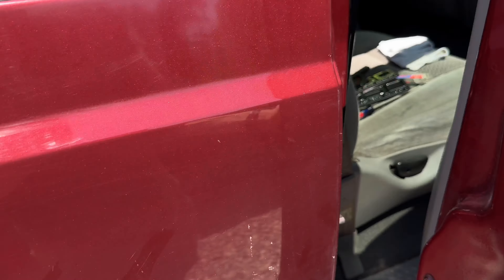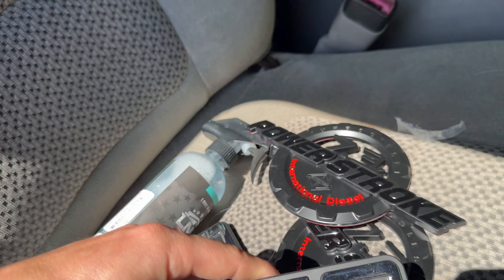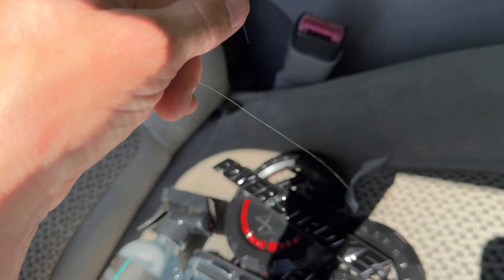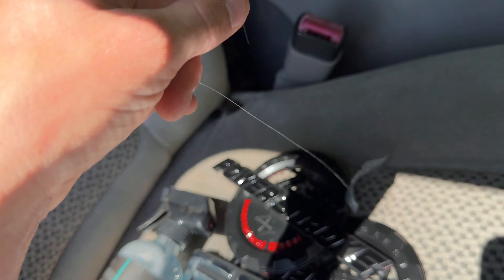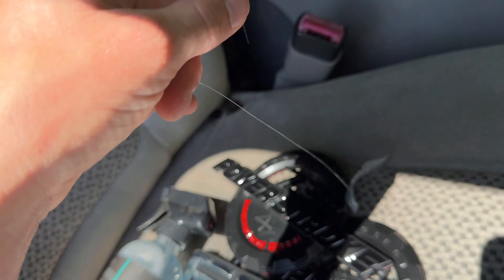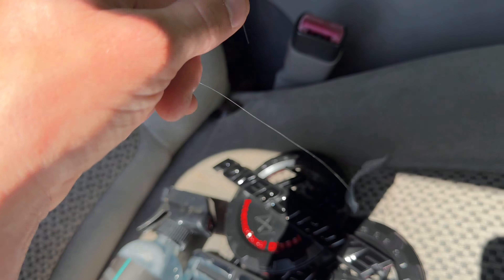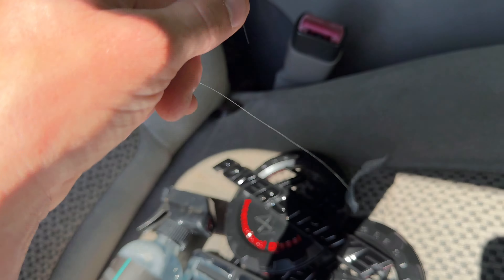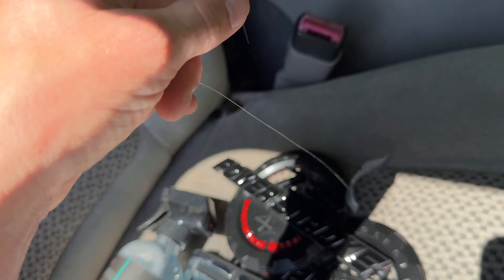NEW emblems and badges for my Super Duty 7.3 Power Stroke!!!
How to remove and install new badges on your truck quick and easy